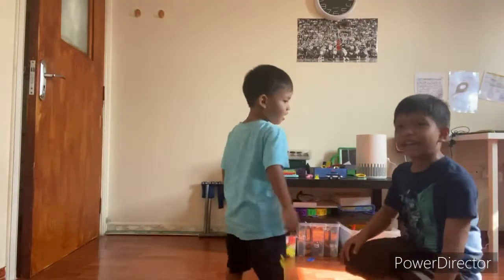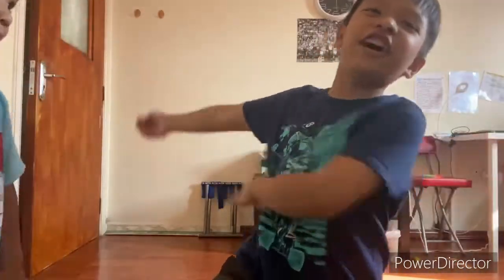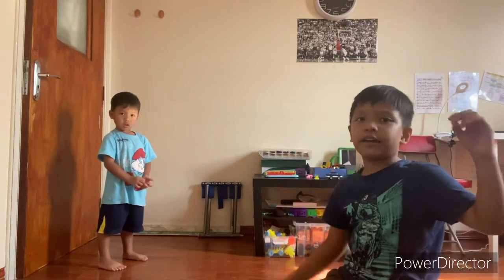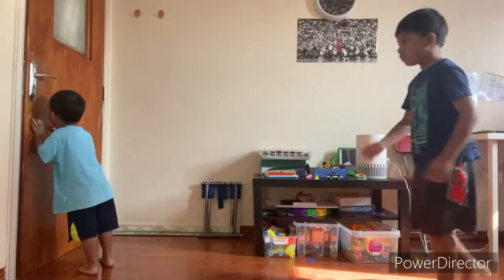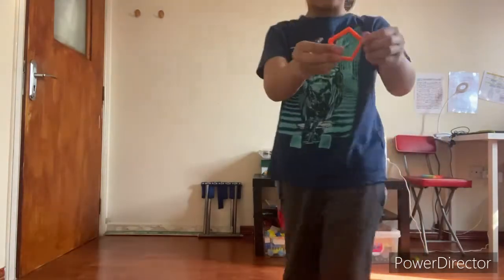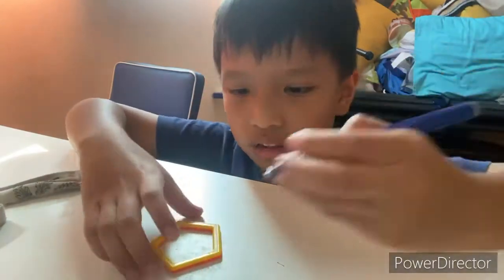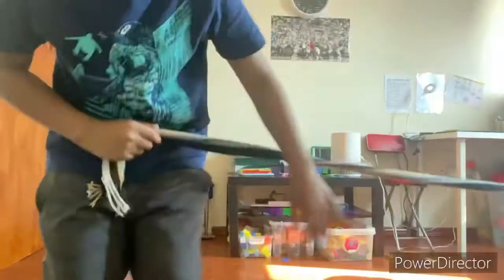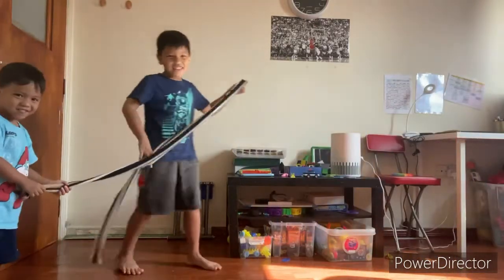How to play squid game in real life 🐙🕹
Spipping red light green light 🔴🟢